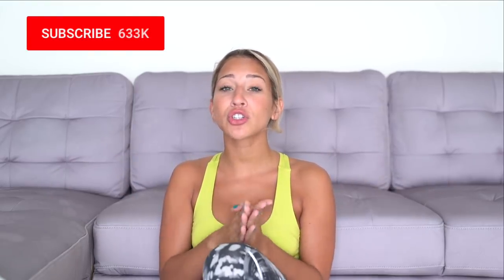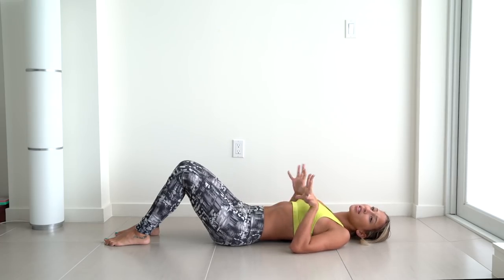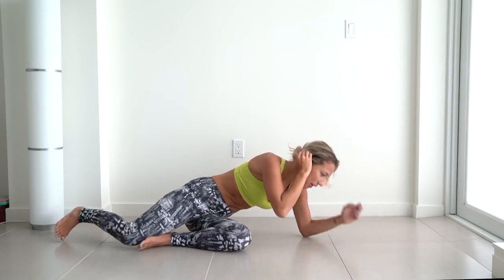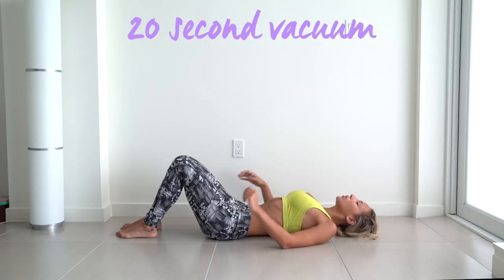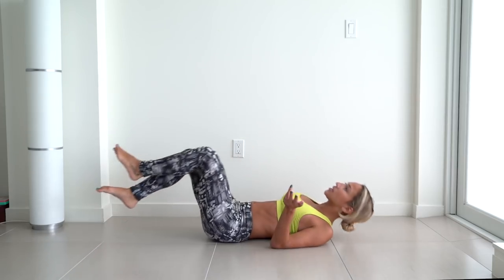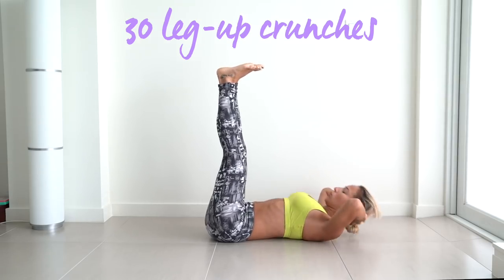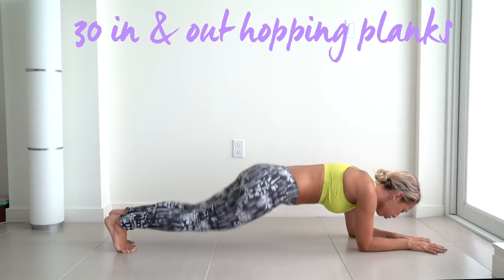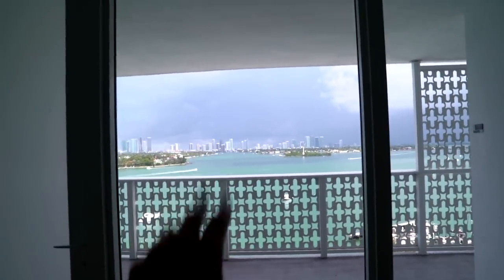8 Minute Small Waist Exercises | FIRST workout in NEW MIAMI BEACH APARTMENT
Hi loves! Here we have a quick ab workout that will help you tone up and give you that small waist. It is less than 10 minutes and can be done from anywhere, with no equipment!

EQUIPMENT:
Ankle Weights
Resistance Bands
Resistance Loop Bands

Song: Who Cares by Brightside
✪ Follow Brightside :
Souncloud : @brightside-official